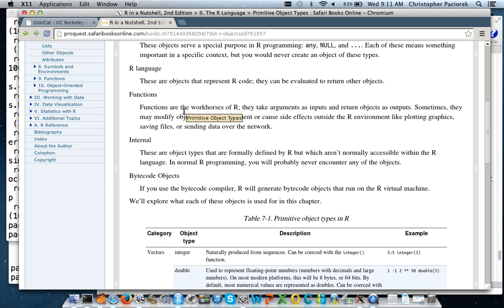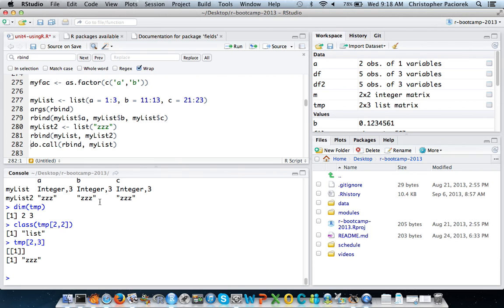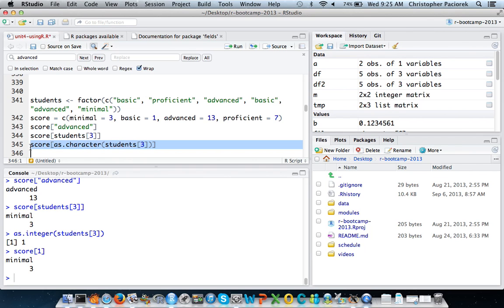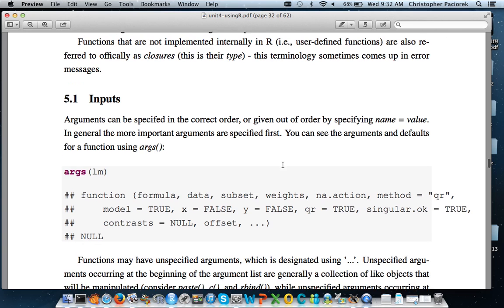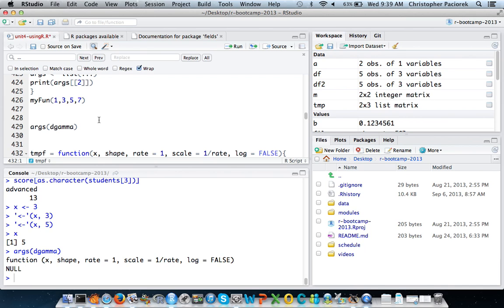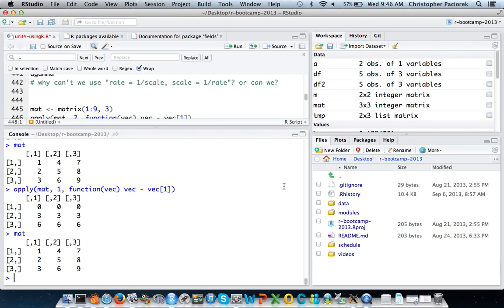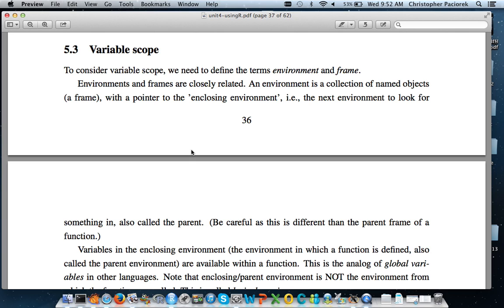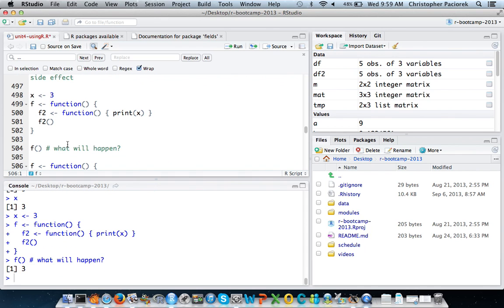stat243-fall-2013 Class 8 (Sep. 18, 2013)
Screencast from the eight class of the UC Berkeley Statistics 243 fall 2013 class, Introduction to Statistical Computing.